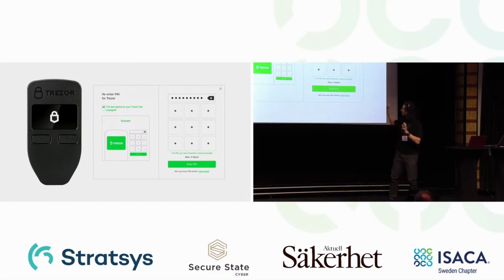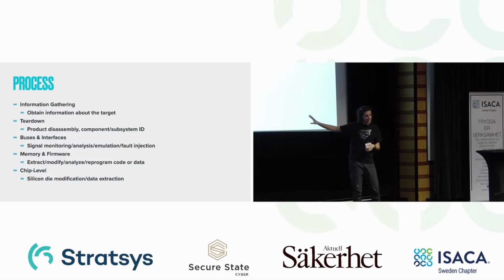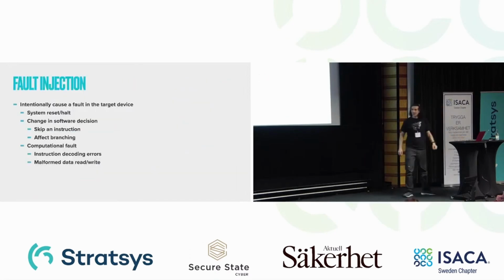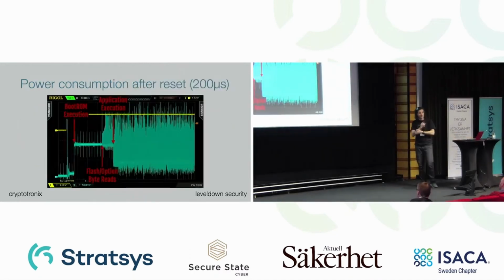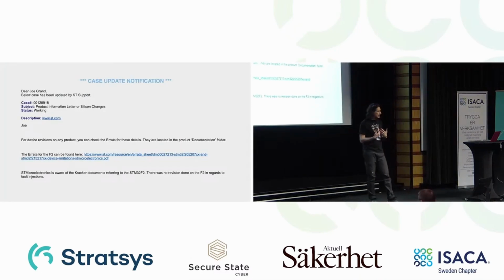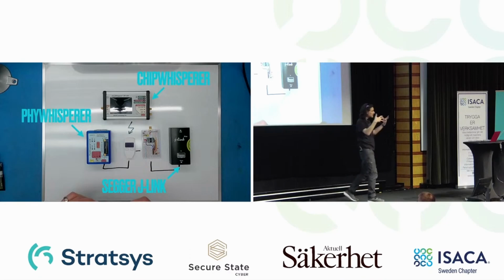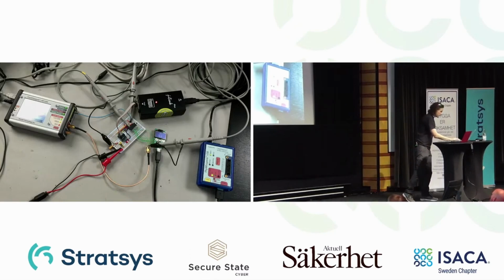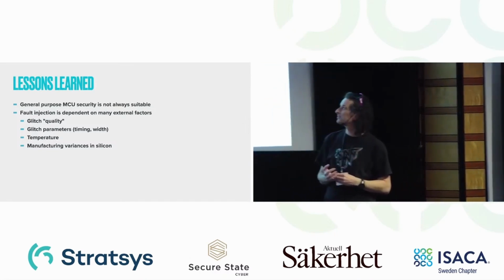That time I hacked a hardware wallet and recovered $2 million ...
That time I hacked a hardware wallet and recovered $2 million ... with Joe Grand, computer engineer, hardware hacker, teacher, daddy, honorary doctor, proprietor of Grand Idea Studio